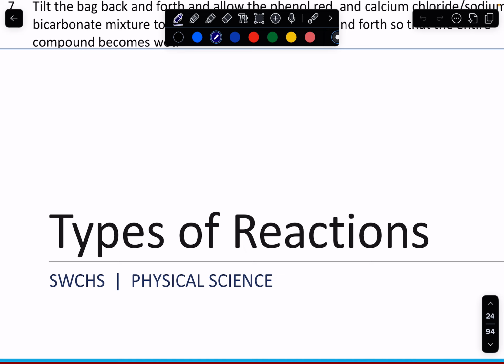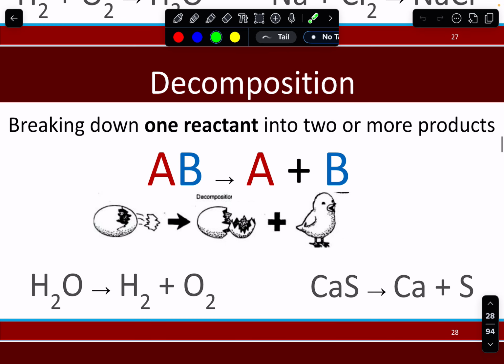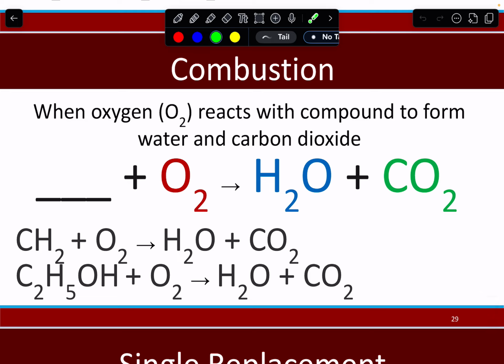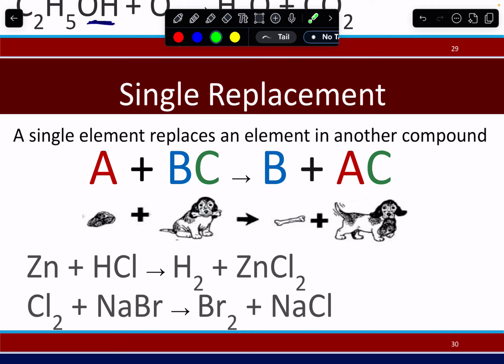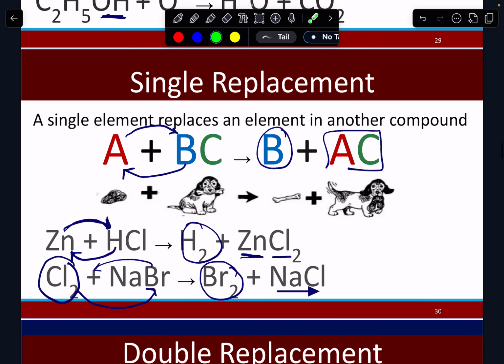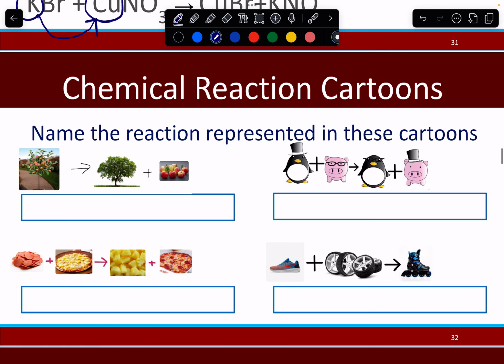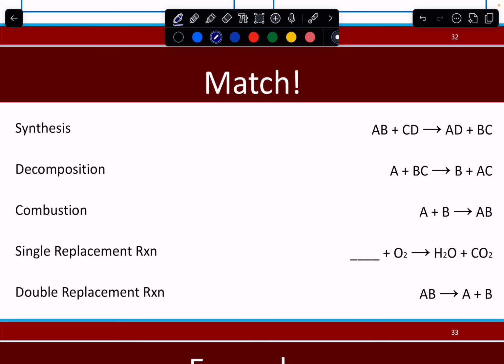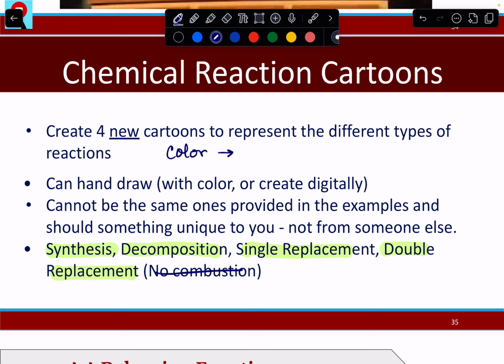April 3, 2025